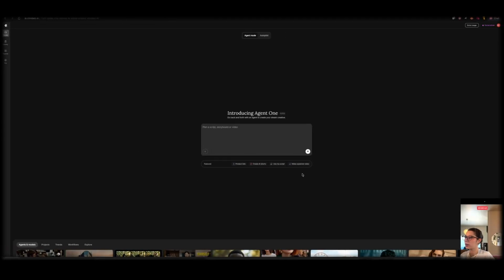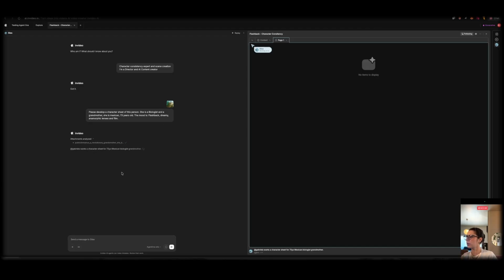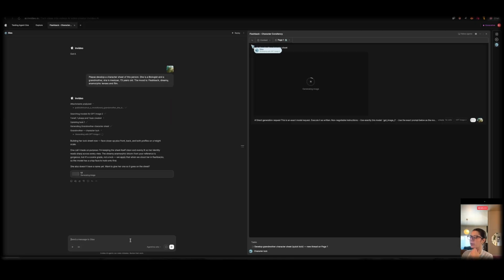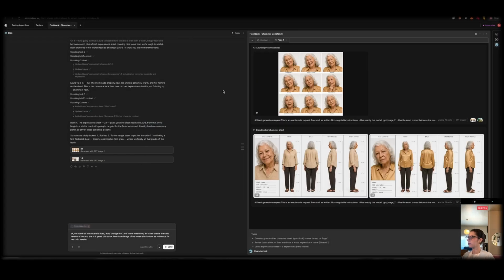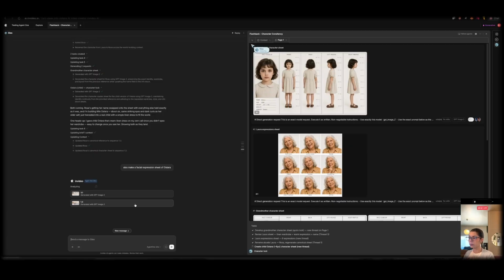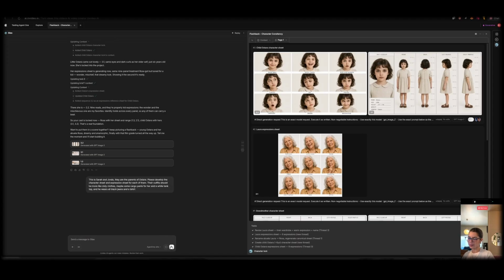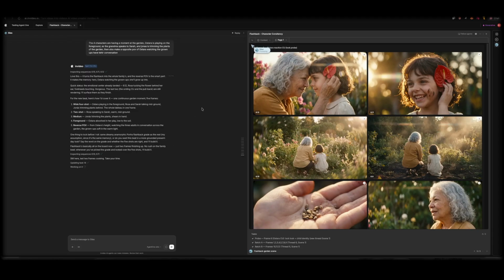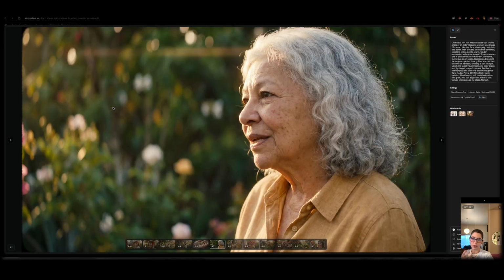How to Master Character Consistency with invideo Agent One | AI Filmmaking Tutorial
Let's take a deep dive into @InVideoOfficial  Agent One, a revolutionary AI agent designed specifically for filmmakers. One of the biggest challenges in AI video generation is character consistency, and today we’re showing you exactly how to solve it.

I  walk you through the entire workflow, from uploading low-quality reference images and setting character context (age, mood, and background) to generating professional character sheets and expression sheets. You'll see how to create consistent versions of characters at different ages (like our main character, Ostara) and how to manage multiple characters within a single scene.

If you’re looking to streamline your filmmaking workflow while keeping full creative direction, invideo Agent One is the tool you’ve been waiting for.

In this video, you will learn:
- How to set up a new project Agent One.
- The secret to creating "Expression Sheets" for consistent emotions.
- How to generate a full sequence based on a shot list.
- Tips for maintaining fabric and physical detail consistency (freckles, hair, etc.).

Time Stamps

0:00 - Intro to InVideo Agent 1 for Filmmakers
0:27 - Starting the Character Consistency Workflow
0:41 - Uploading Reference Images & Character Context
1:34 - Setting Up Your AI Agent Persona
2:25 - How Agent 1 Remembers Visual Styles
3:07 - Iterating Characters (Naming & Age Versions)
4:12 - Generating Character & Expression Sheets
5:35 - Adding Multiple Characters (The Parents)
6:38 - Generating the Final Scene & Shot List
8:01 - Reviewing Consistent Results (Fabrics & Details)
8:40 - Conclusion & Final Animation